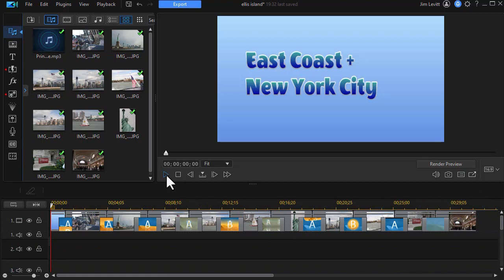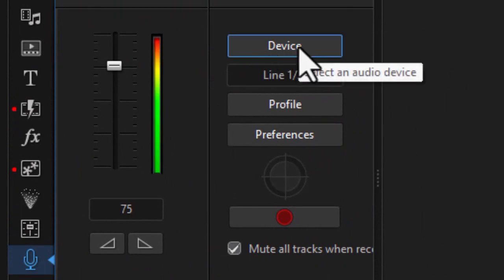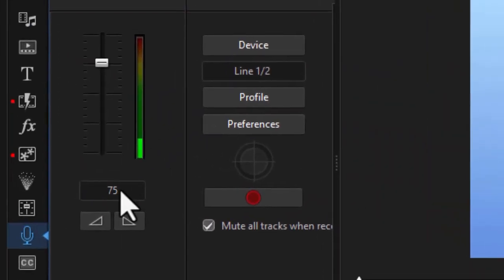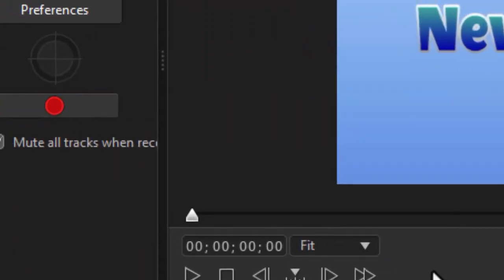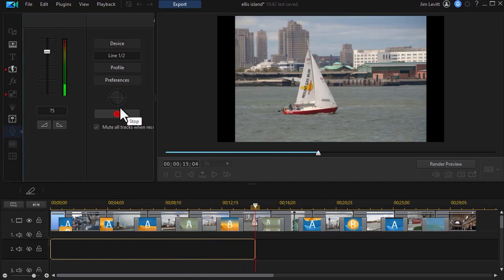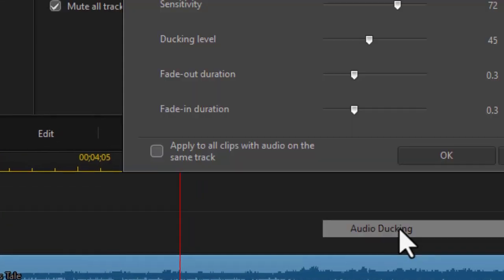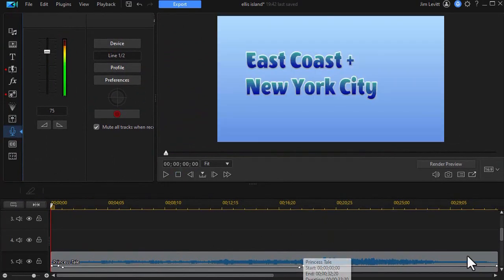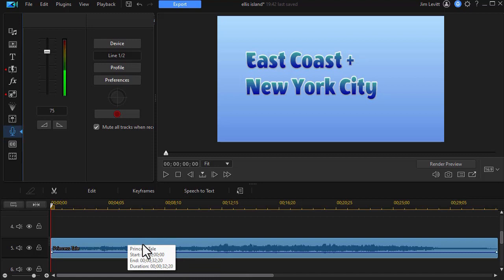Tips on using the Voice Over Room with Audio Ducking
This tutorial takes you on a look at the voice over room and adds instruction about how to use audio ducking to blend the result with a music track so that the sounds do not compete with one another.